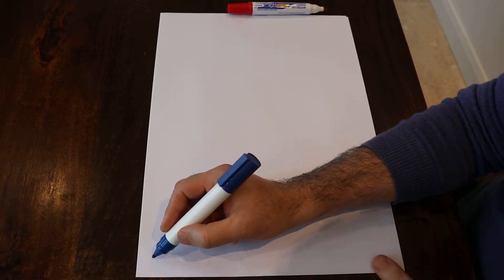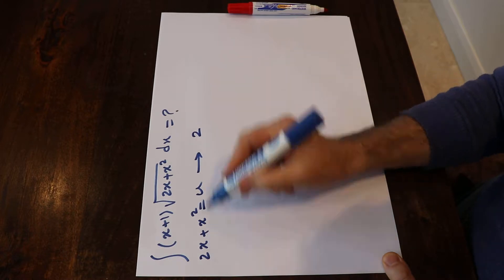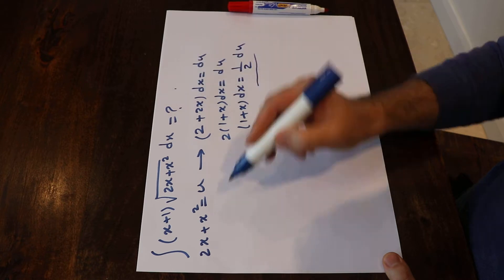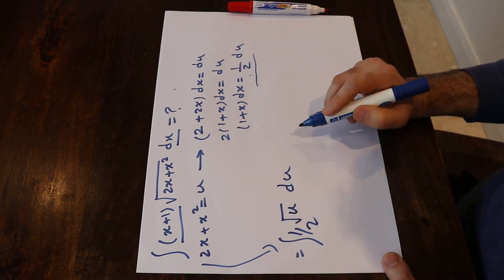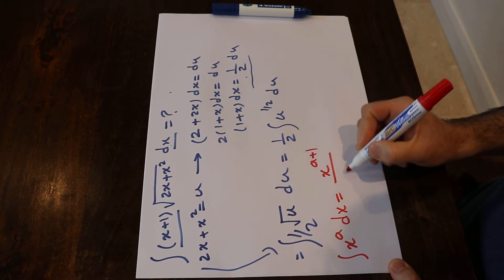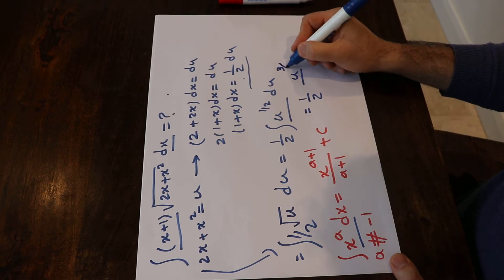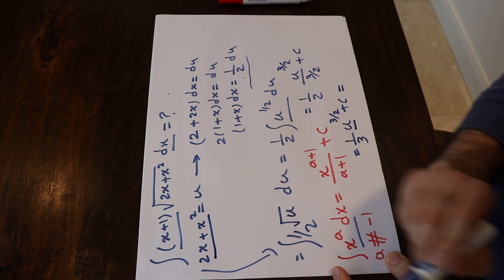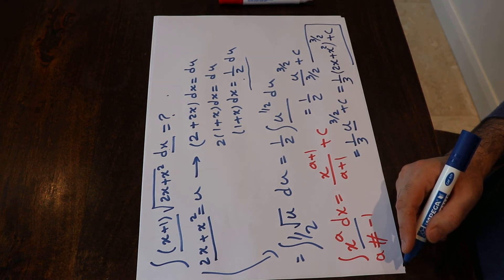Integral of (x+1)sqrt(2x+x^2) - Integral example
This video shows how to find the integral of (x+1)sqrt(2x+x^2).